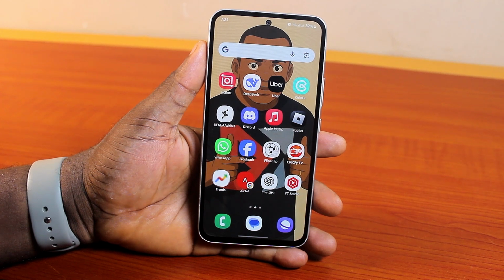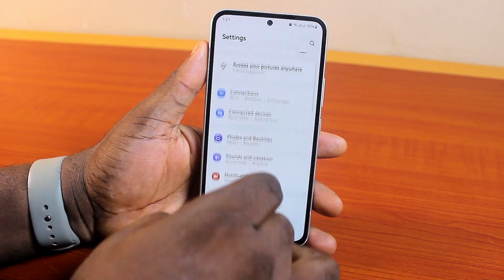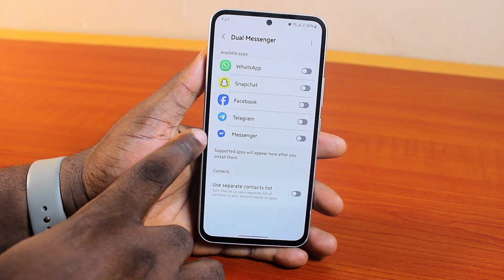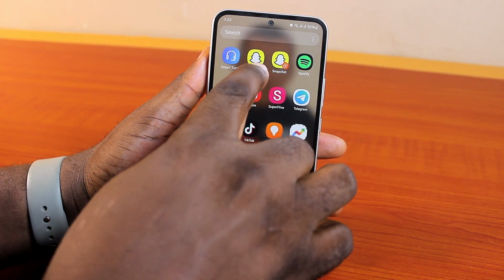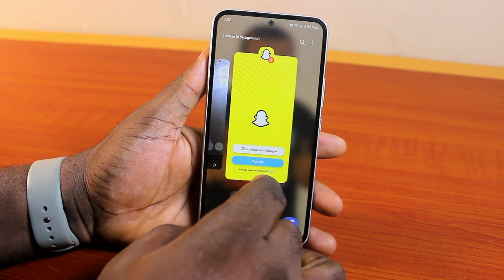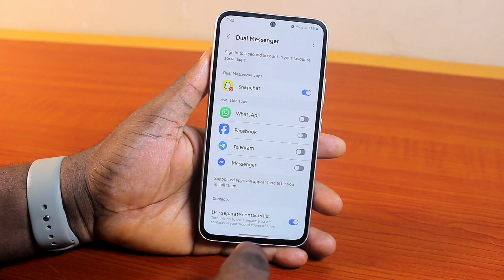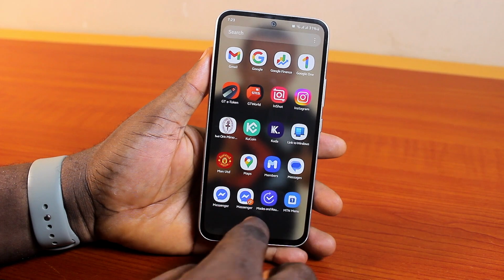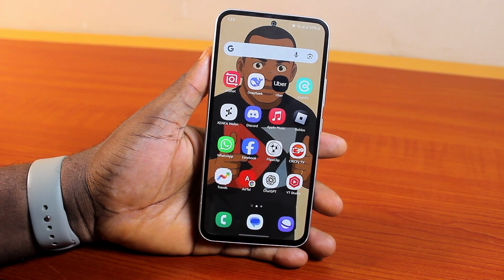Samsung A54 5G: How to Clone Apps on Samsung Phone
This tutorial will teach you how you can clone apps on your Samsung Galaxy A54 5G phone.

Cheap iPhone
Cheap Samsung Phone
Cheap Apple Watch
Cheap Digital Camera
Cheap YouTube Microphone
Cheap MicroSD Card